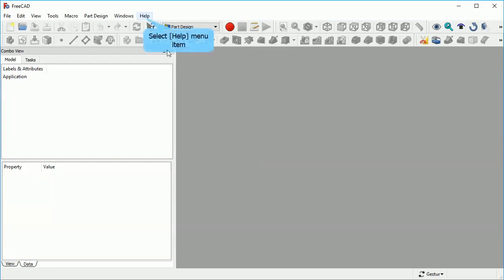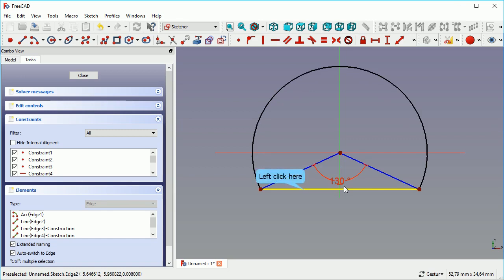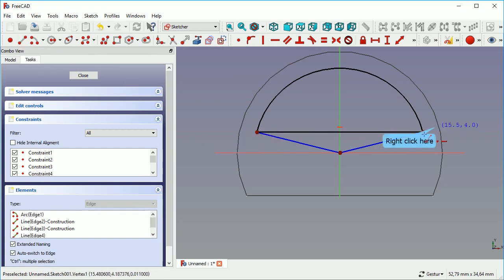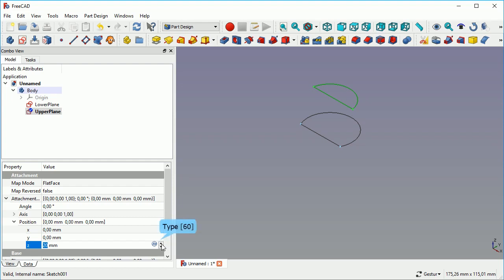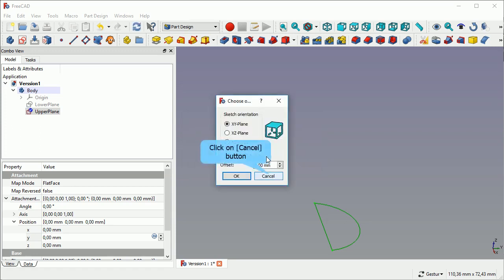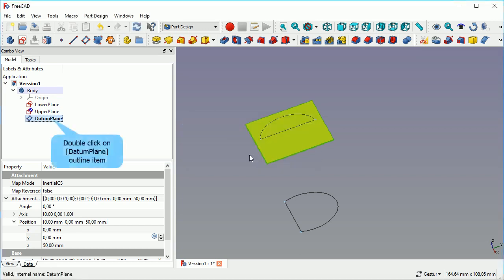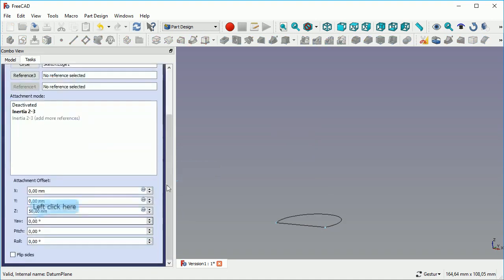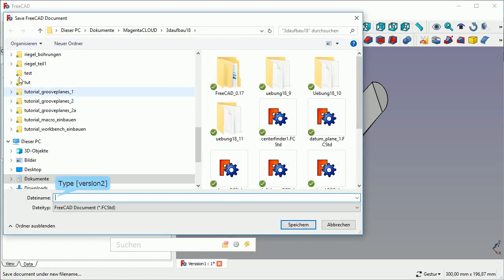FreeCAD Tutorial creating a Part Design LOFT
In this short tutorial i create a LOFT with Part Design in Freecad 0.17 . I show how to move a sketch in 3D Space using properties  or using a Datum Plane. Also i show how to re-orient a sketch to a different plane.

Audience...  some basci knowledge about Part Desing in FC 01.7 should be existent.